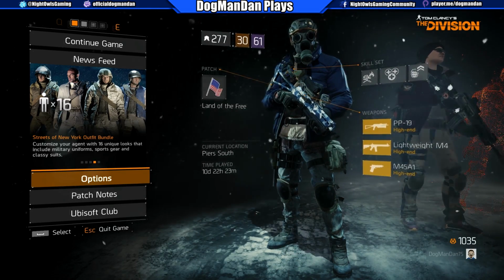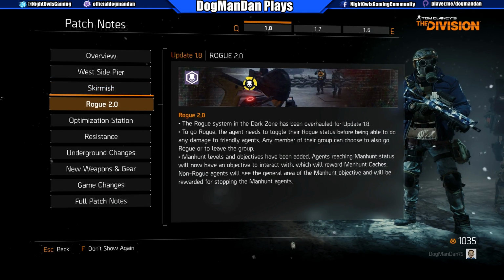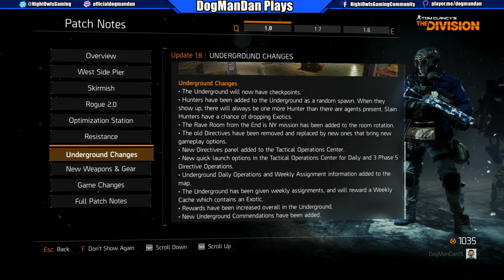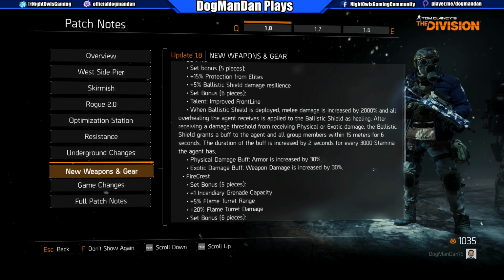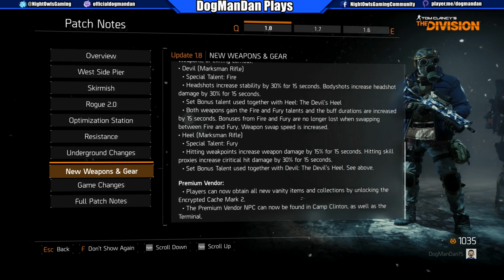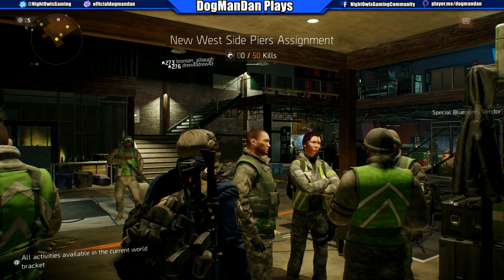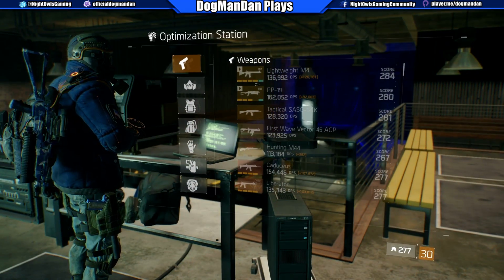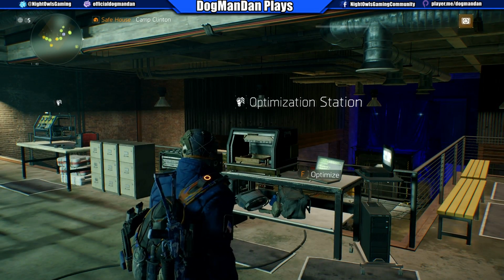The Division Update 1.8 Patch Overview & Discussion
Song: Beer Beards And Barbecue 1 - Victor Olsson